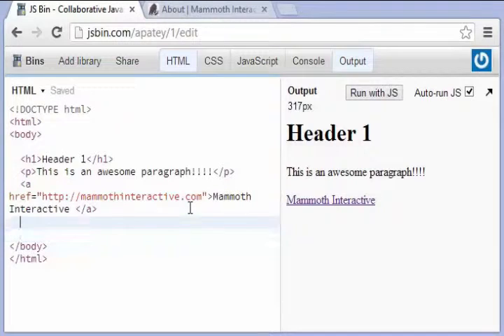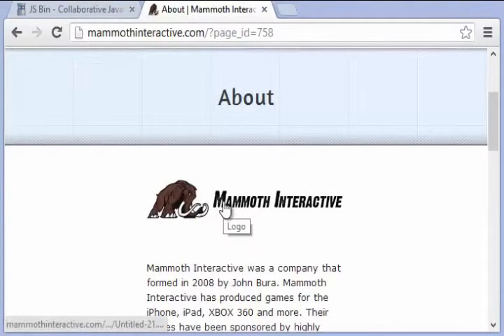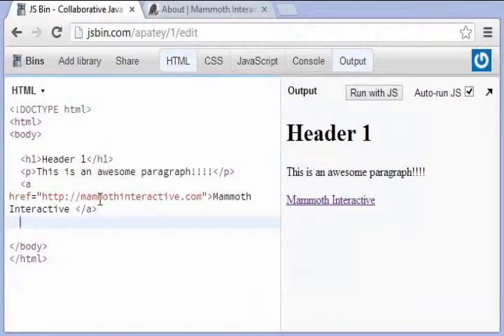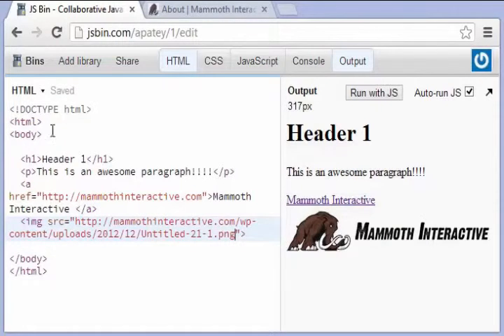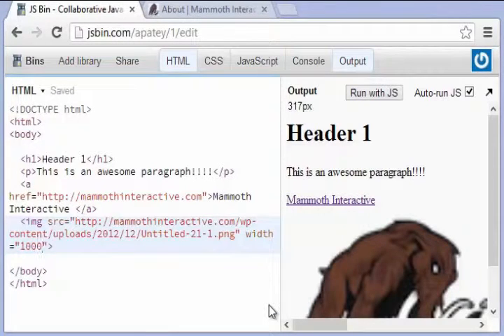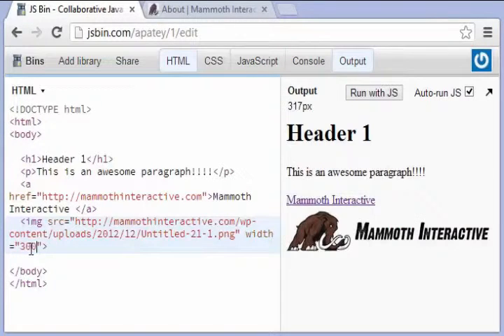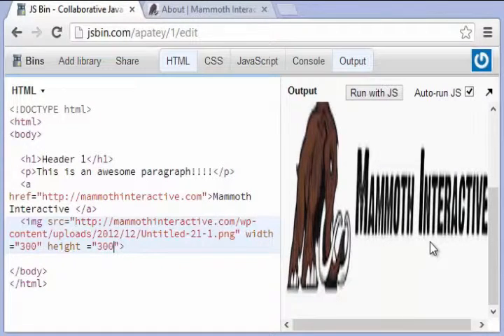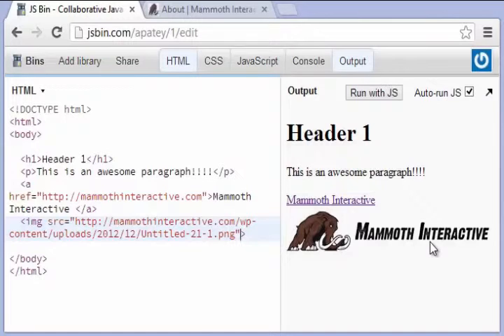11. Adding an image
11. Adding an image